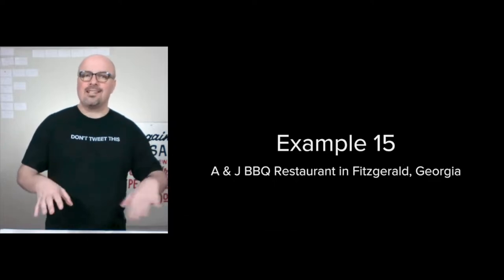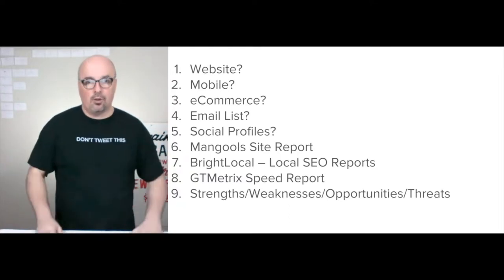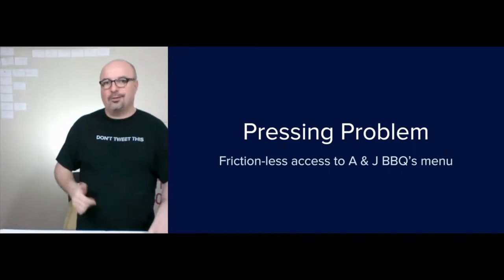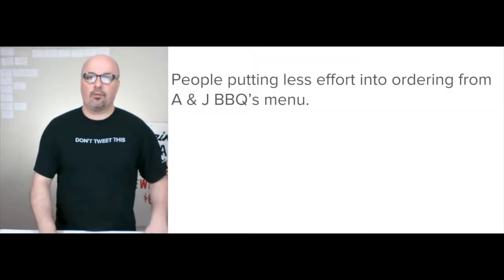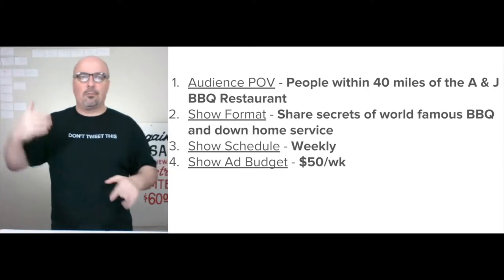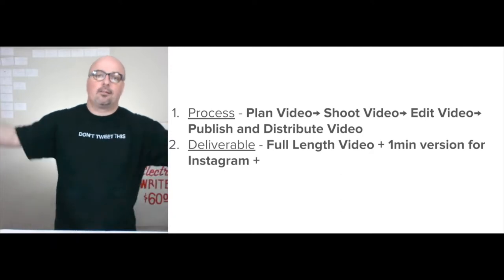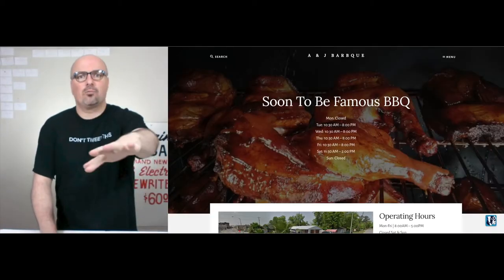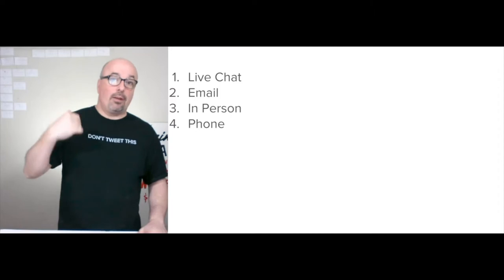A & J BBQ Restaurant is Example 15 Of How I Organize A Digital Marketing Strategy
How I organize a digital marketing strategy. This thought exercise is to share the litany of lessons I’ve learned over my past decade-plus, practicing digital marketing. My goal is to help you understand howto organize a digital marketingstrategy, a procedure I’ve been honing in my digital lab for 3,141 days and counting.

The fifteenth example is for a local restaurant, A & J BBQ Restaurant in Fitzgerald, Georgia. Use my procedure to plan your own digitalmarketing efforts for your smallbusiness on your own or you can inquire into hiring me to help.